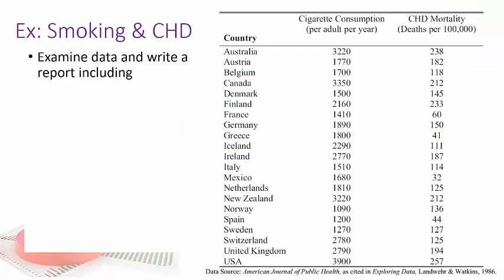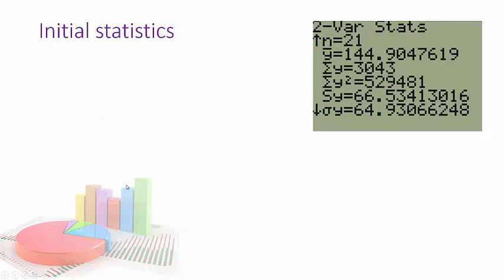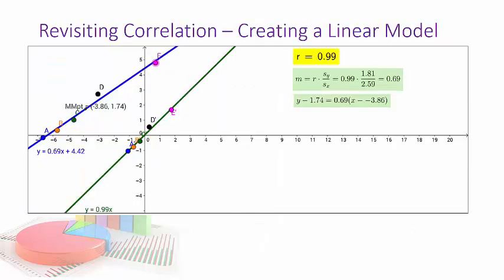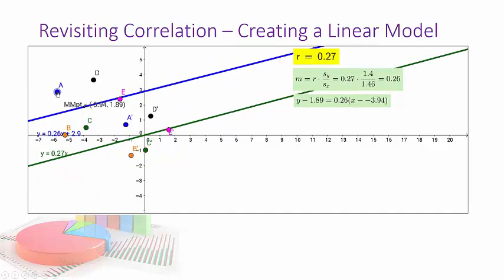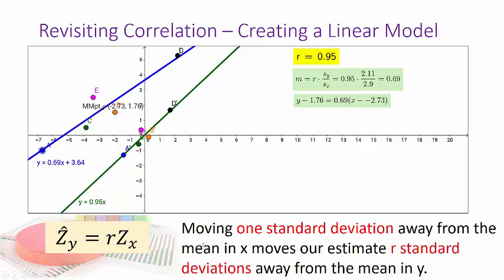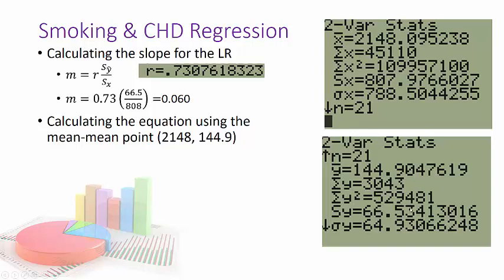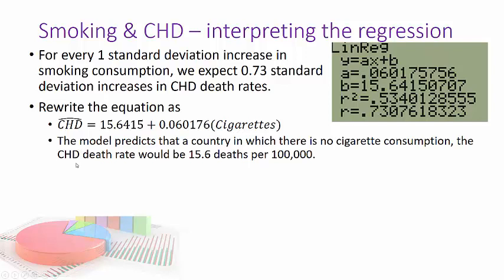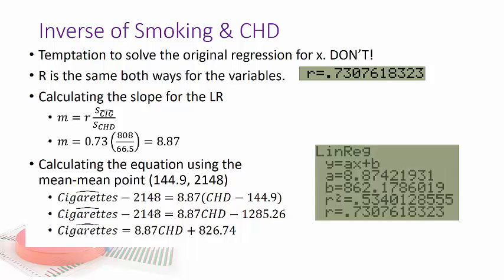Ch8 Calculating a Linear Regression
Calculating a linear regression line.